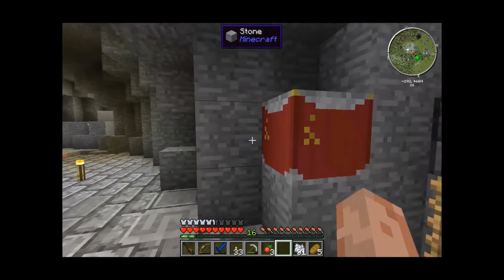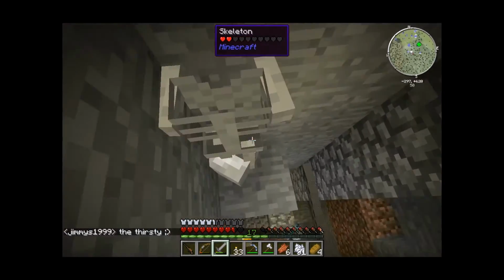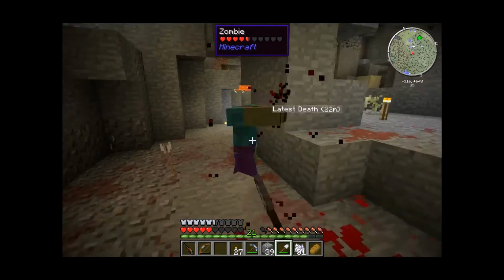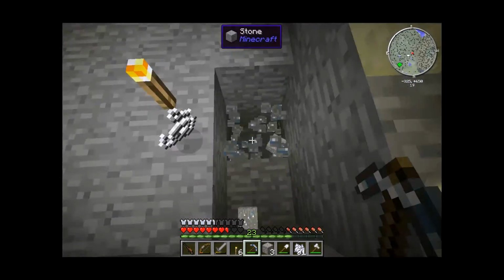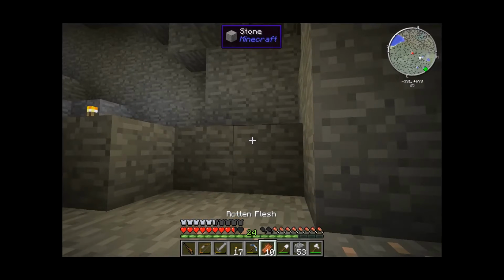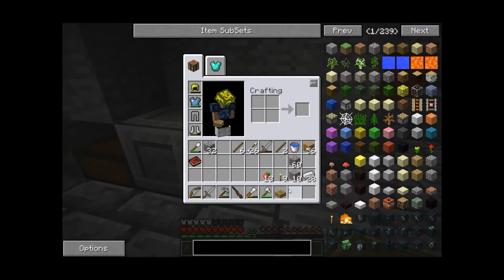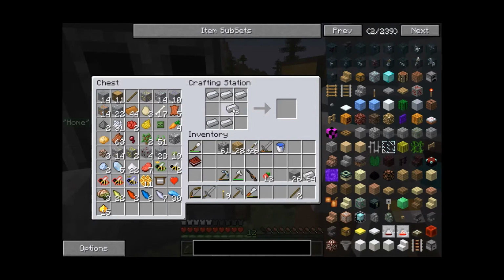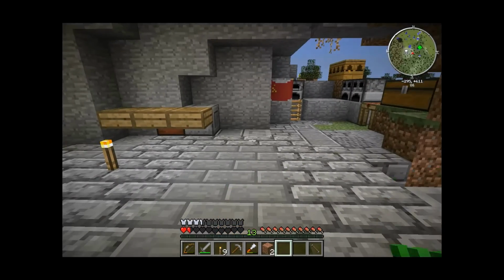Technical Empire :: Crack Pack :: Season 1 Episode 1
Join Zack and Gabe as they adventure in modded survival on the Technical Empire.
This will take over TPPI.